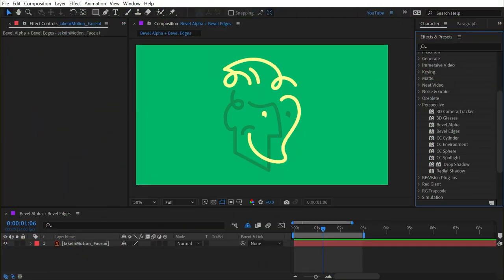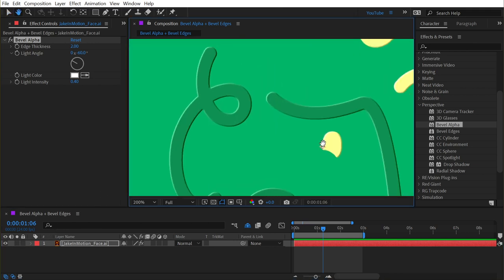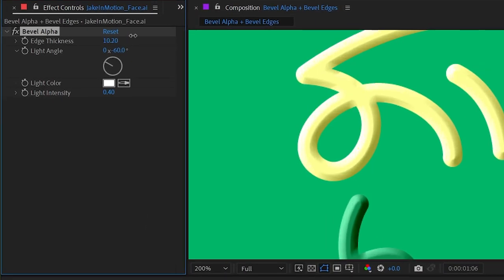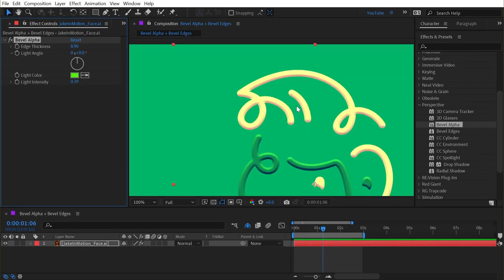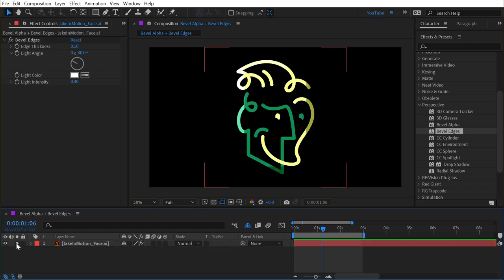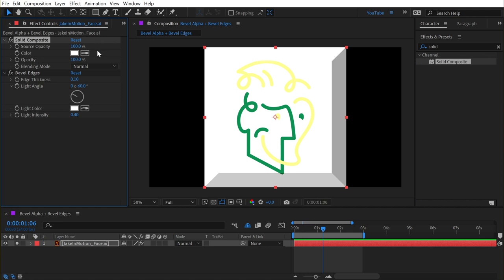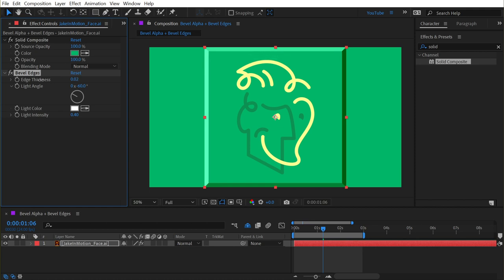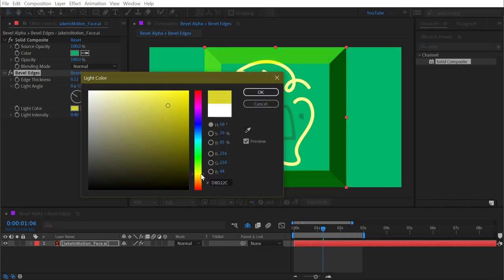Bevel Alpha + Bevel Edges | Effects of After Effects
In this quick tutorial, I explain how to use the Bevel Alpha and Bevel Edges effects in Adobe After Effects.

Chapters:
00:00 Intro
00:07 Bevel Alpha
00:36 Bevel Edges
01:17 Thanks for watching!